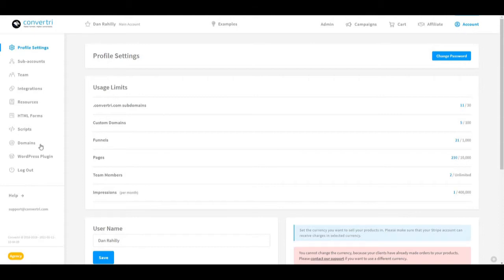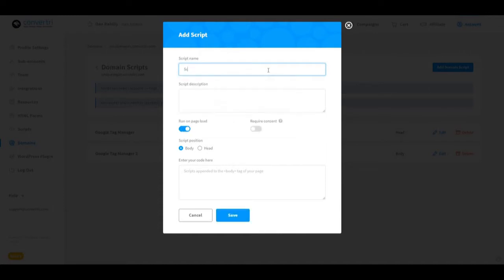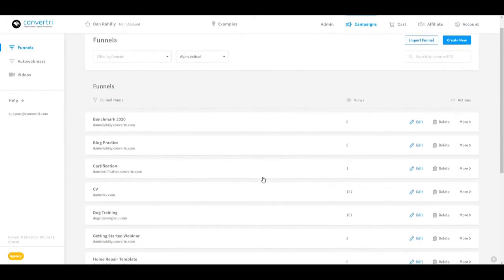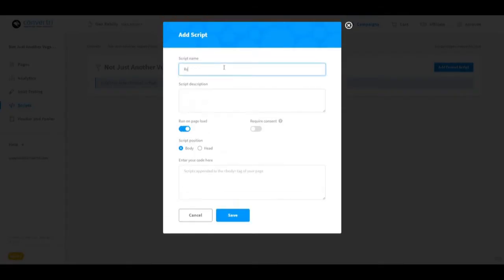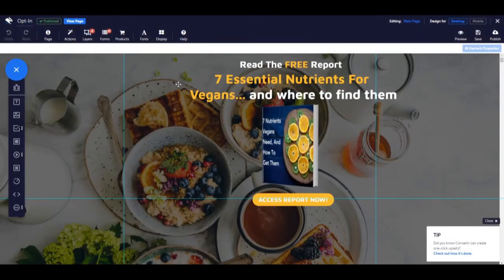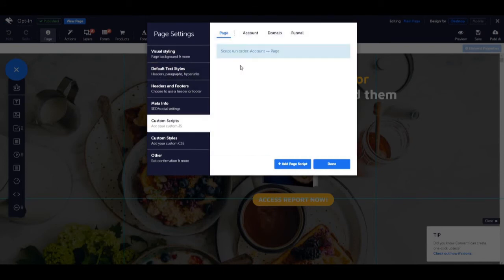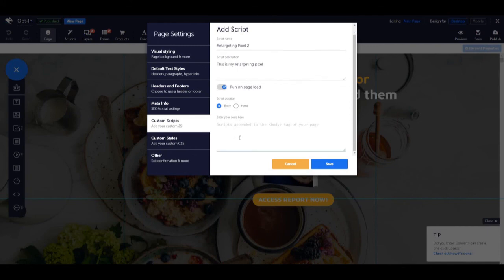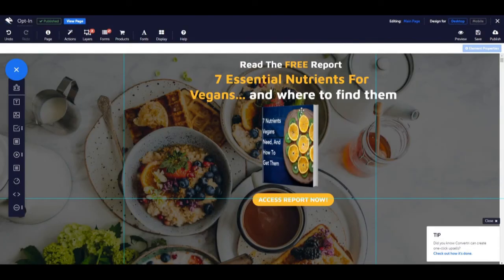Convertri Help - How To Add a Retargeting Pixel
In this video you'll discover where to add your retargeting pixels in Convertri.